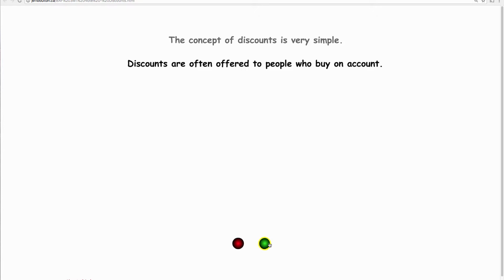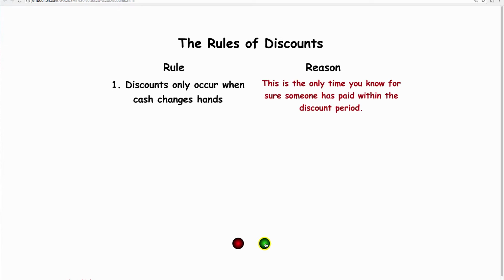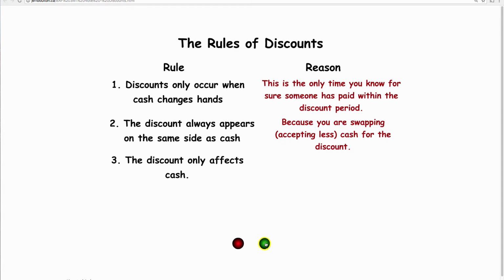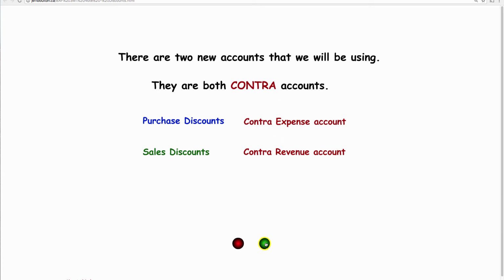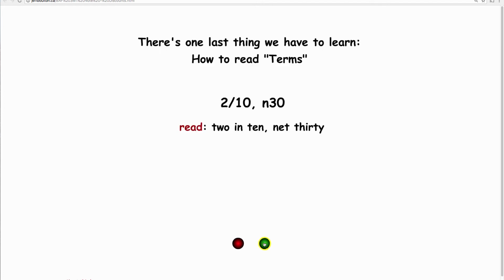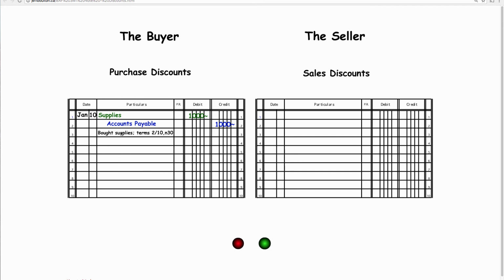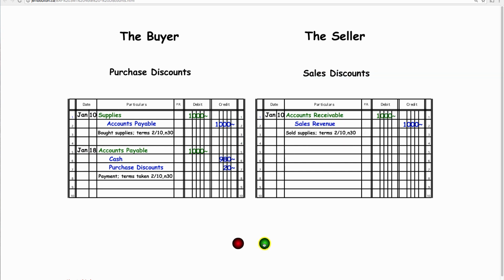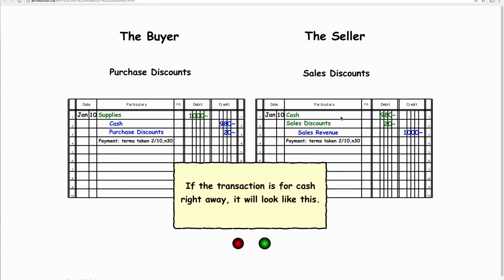Lesson 10: Discounts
An overview of the four simple steps to incorporate sales and purchase discounts into journal entries.